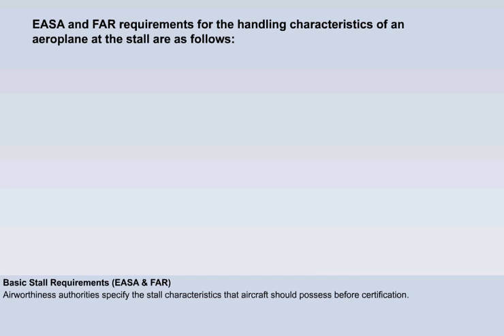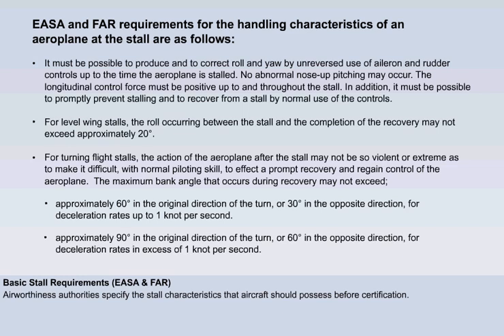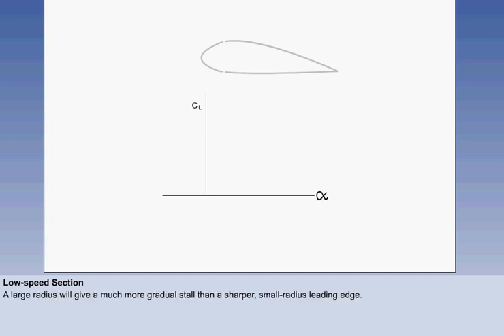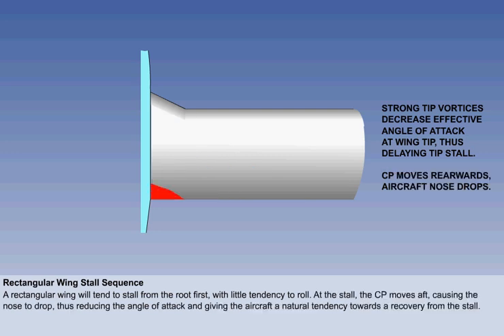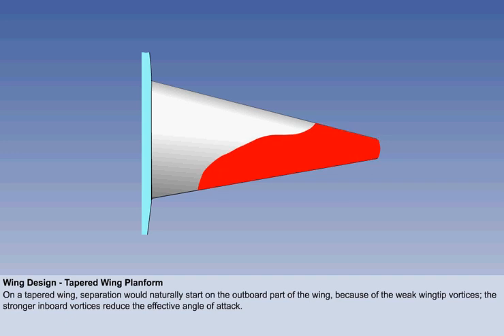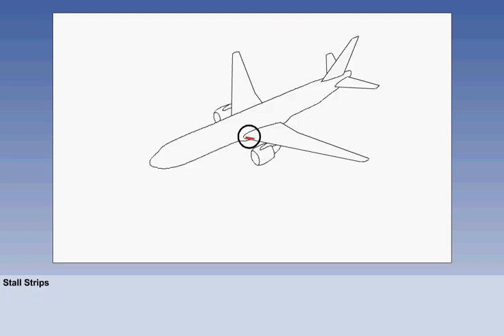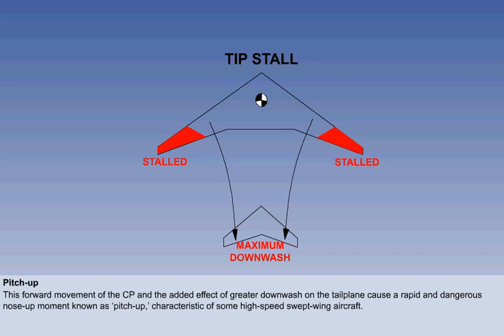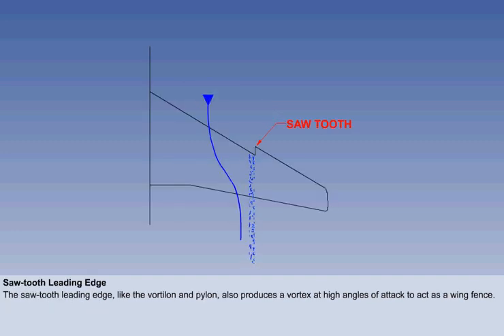19 Stall Characteristics